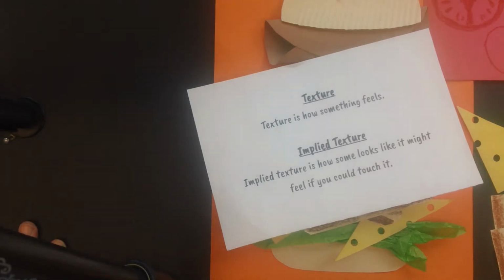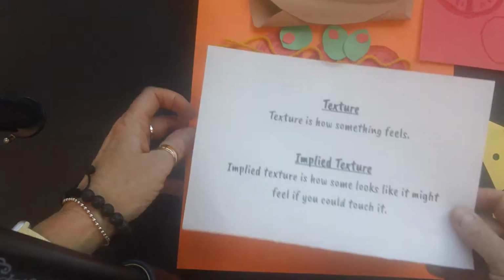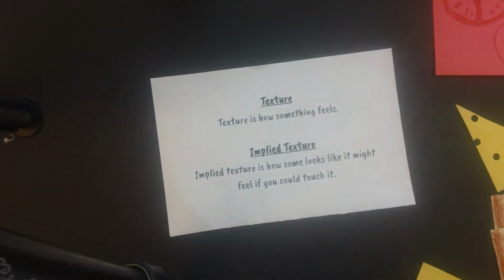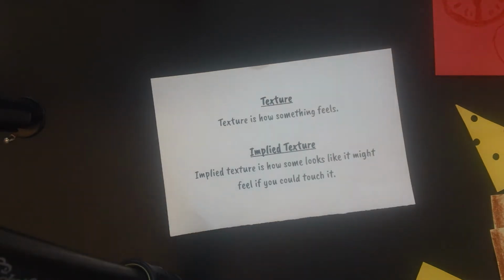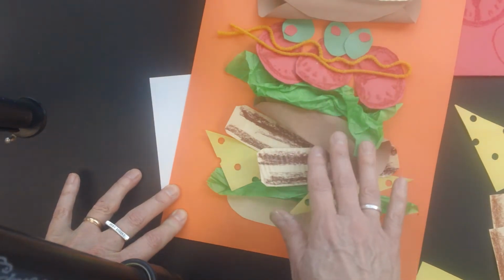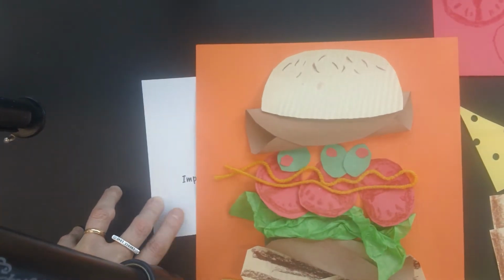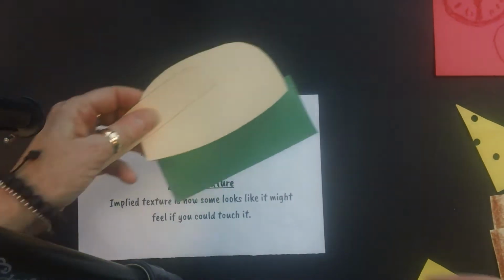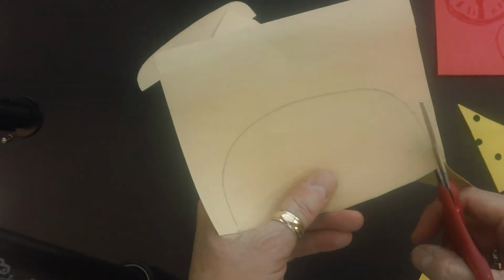Texture Sandwich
Super fun texture sandwich using paper